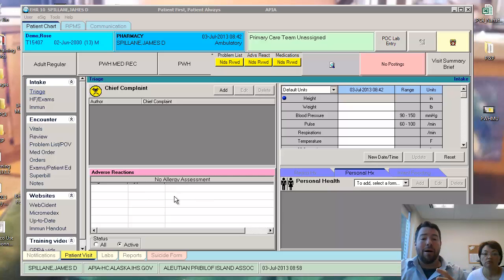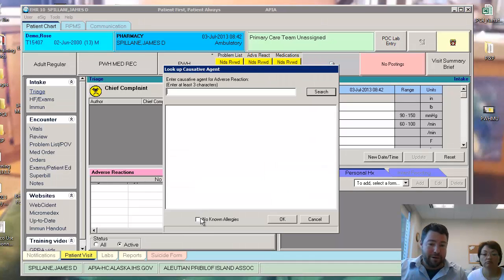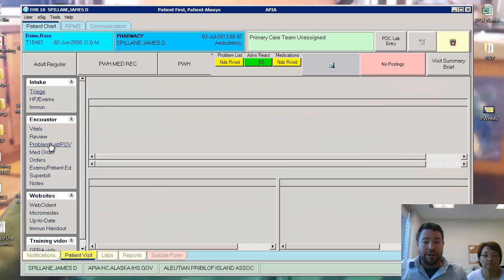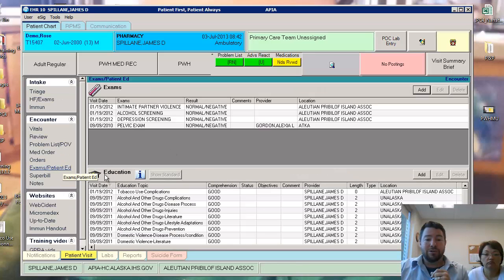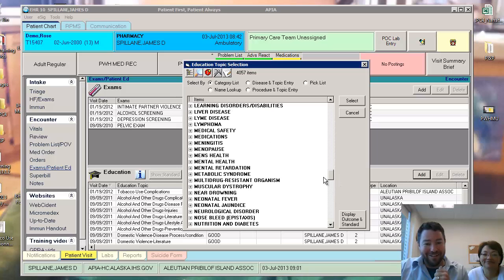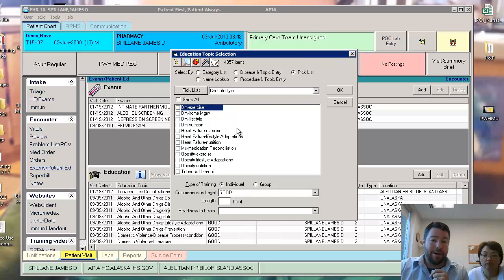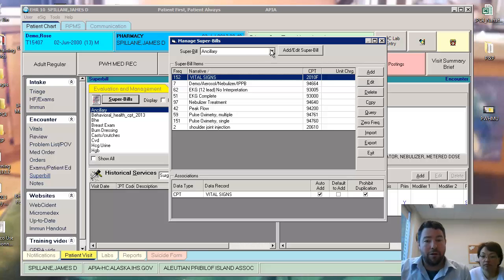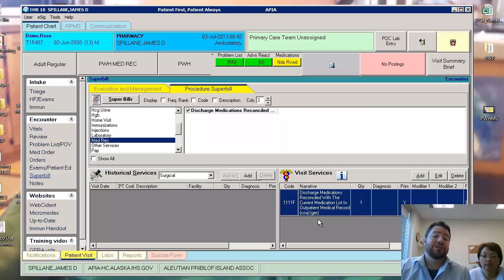GPRA Bonus MU: Allergy, Medication and Problem list review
This video details how to review medication reconciliation, adverse reaction and allergy review and problem list management and review in order to meet meaningful use in IHS EHR.